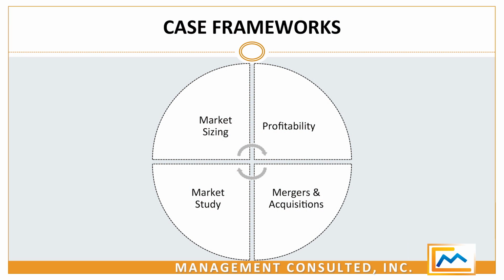Advanced Case Interviews: Case Framework Overview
Prepping for case interviews?

Today, we're diving deep into case interview frameworks. Case frameworks provide a structure for opening and solving case studies. Watch for a high-level overview of the 4 case interview frameworks we use to solve 98% of case questions we've seen.

Questions we'll answer in this video:
◈ How do you break down a case study?
◈ What is a case framework?
◈ What are the 4 consulting case frameworks?

*VIDEO CHAPTERS:*
[00:00] - Introduction
[2:02] - Case Framework 1
[3:40] - Case Framework 2
[5:43] - Case Framework 3
[7:07] - Case Framework 4